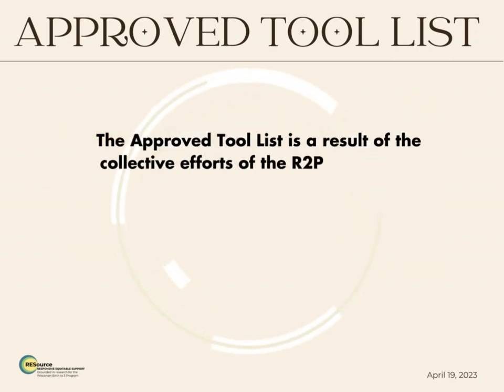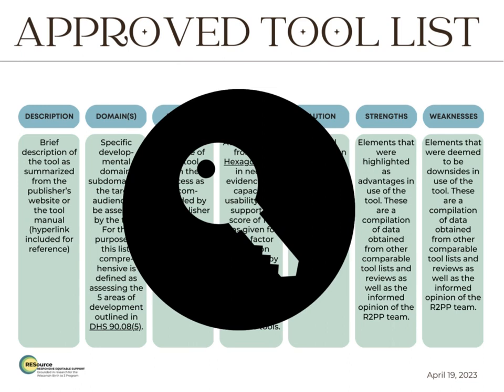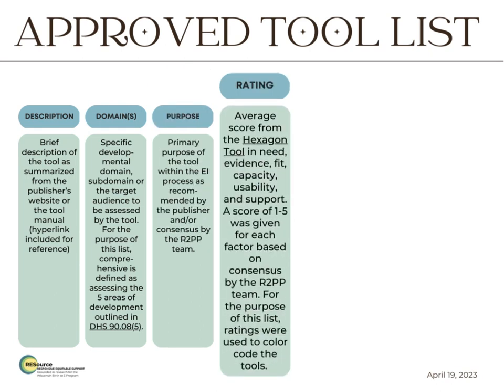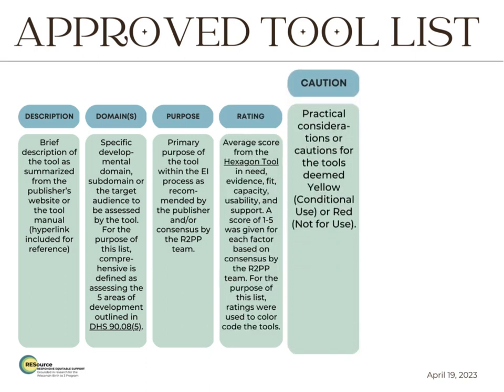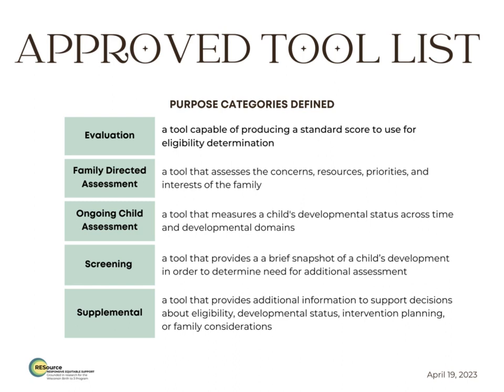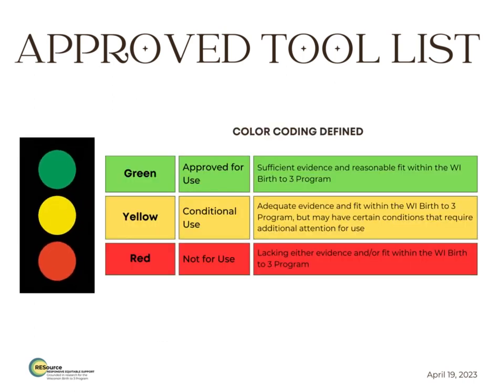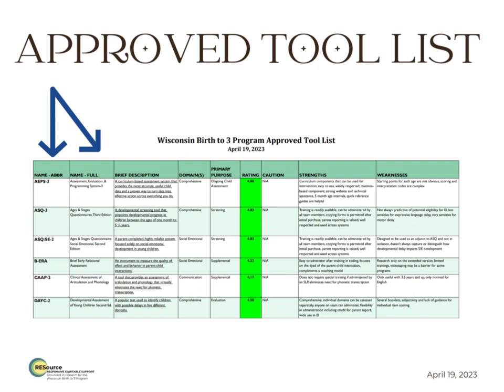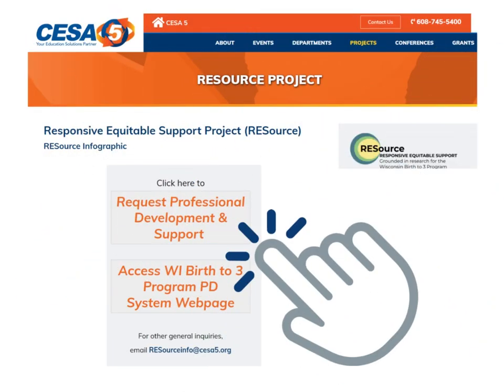Using the Approved Tool List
An additional resource to assist the Birth to 3 Program workforce in understanding the Approved Tool List.